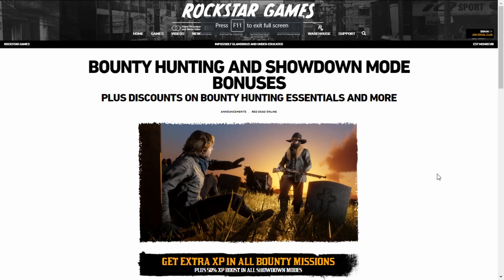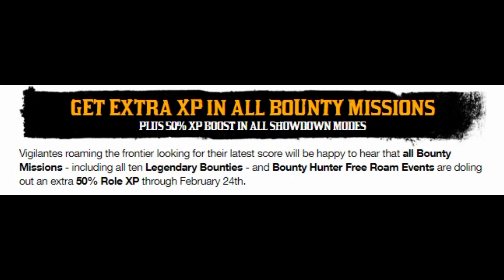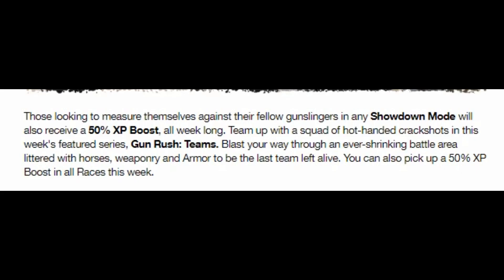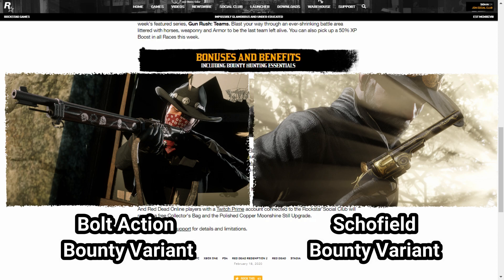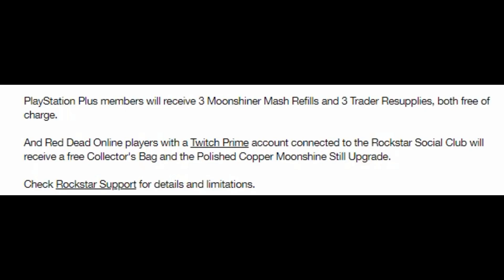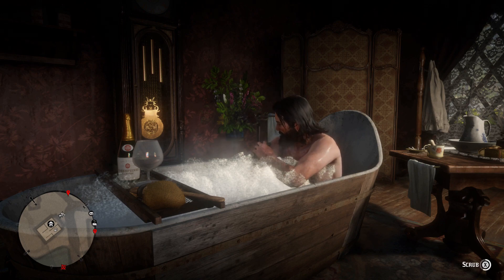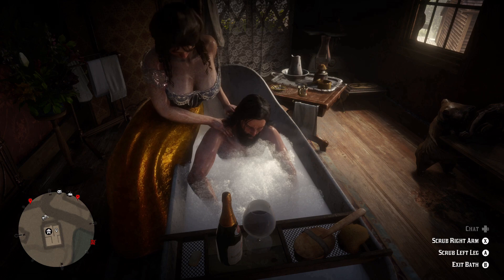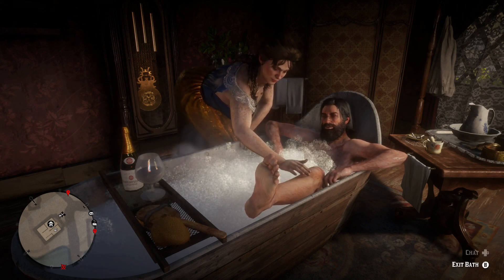Red Dead Redemption Online New Update | BOUNTIFUL BONUSES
Bounty hunters are particularly blessed with bountiful bonuses in this week's Red Dead Redemption online new update. ► YouTube newupdate rdr2update rdoupdate .